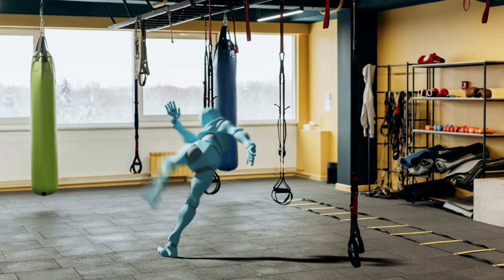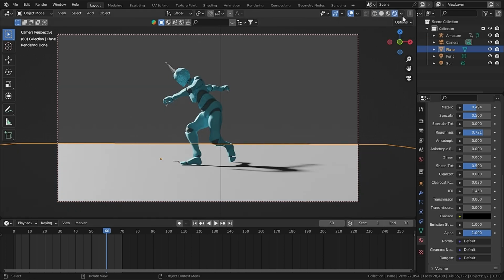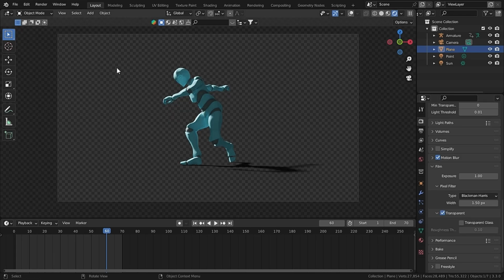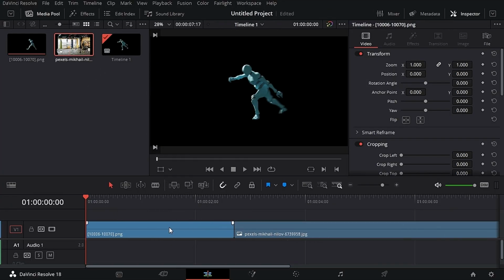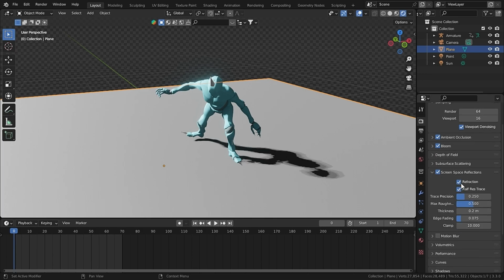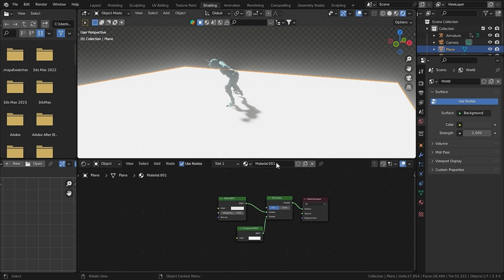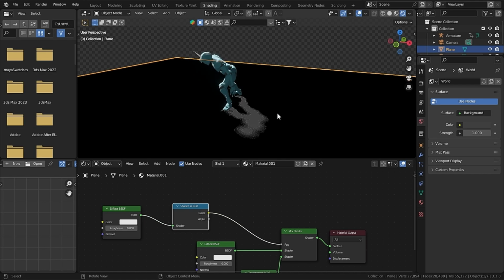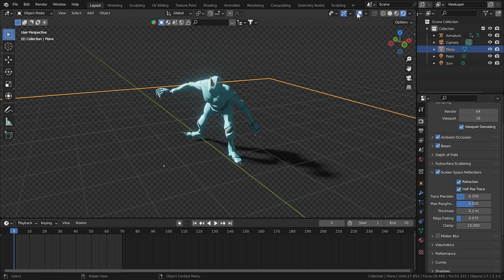Blender Shadow Catcher - Enable Shadow Catcher in both EEVEE & Cycles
In this blender shadow catcher tutorial we are going to take a look at blender shadow catcher which is very useful in transparent rendering. Shadow catcher is very easy to enable.

Timestamps :-
0:00 Intro
0:13 Shadow catcher ( Cycles )
1:31 Combining with an image
2:05 Shadow catcher ( Eevee )

In this blender shadow catcher tutorial , first we have taken our simple scene and then we turned the background transparent. Then we selcted our plane and under object properties we turned on shadow catcher. Shadow catcher enabled us the ability to render in transparent with shadow only without the ground plane.
Then we took our image sequence and then we added an image with our animation in a video editor.
Now shadow catchers don't work for eevee , so we added somewhat complex shader nodes to get used of shadow catcher in eevee.
So that's it I hope you enjoyed this video.

Topics covered :-
1. Blender shadow catcher
2. Blender shadow catcher eevee
3. Shadow catcher
4. Shadow Catcher Blender
5. How to add shadow catcher in blender
6. How to use shadow catcher in blender